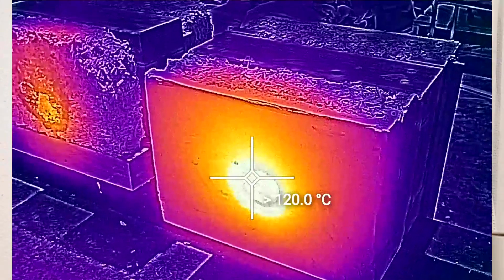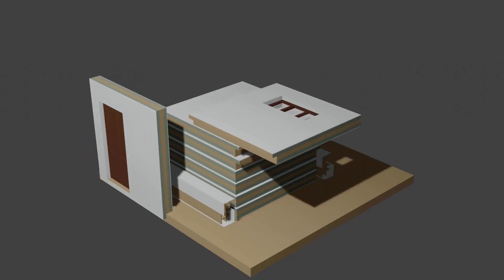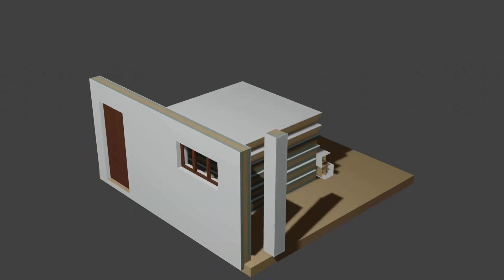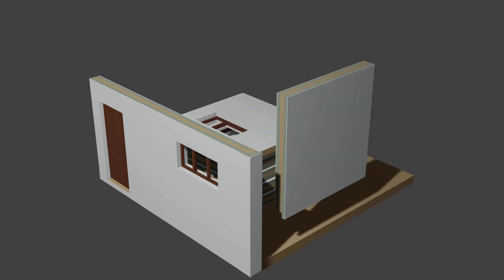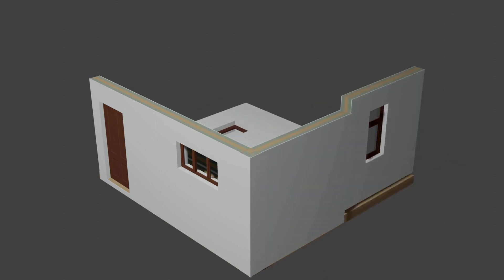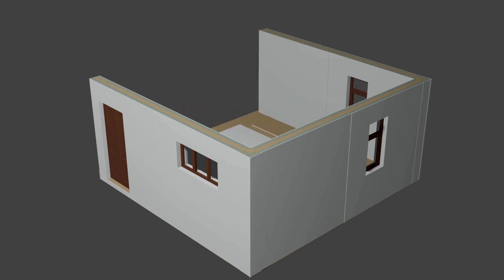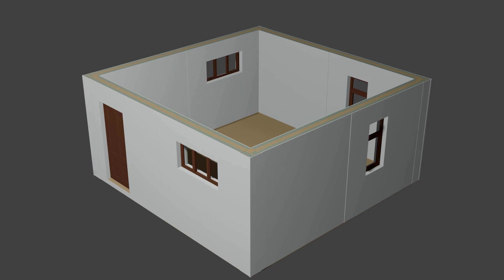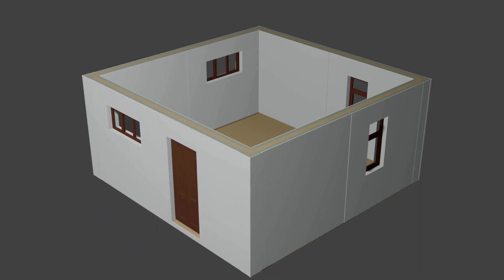An Introduction to hempcrete modular panels